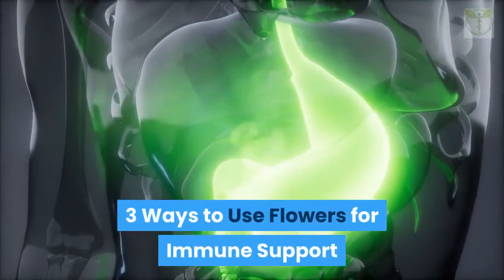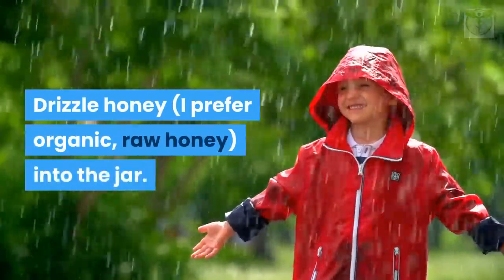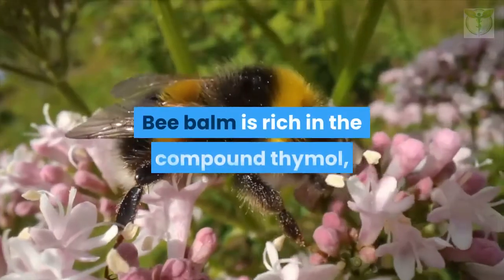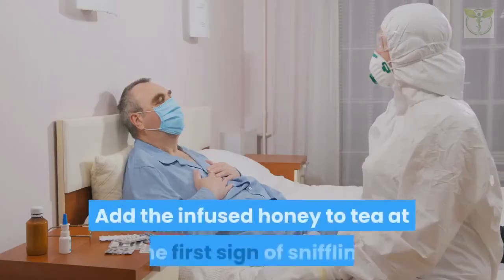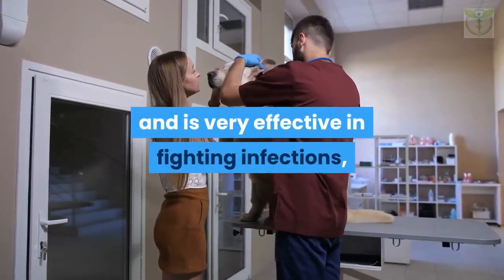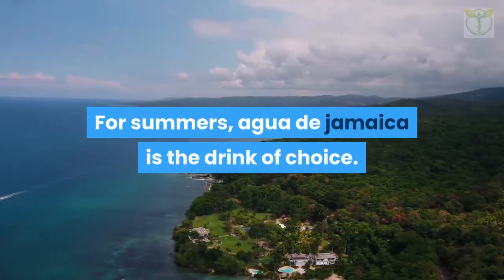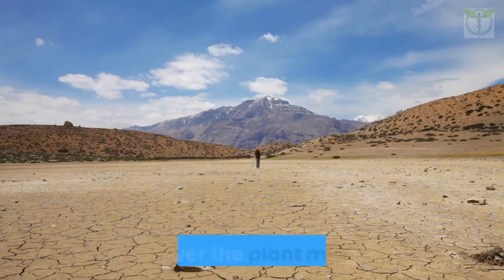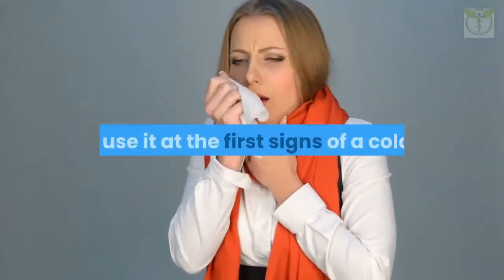3 ways to use flowers for immune support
the way they lighten our energy just by looking at them. Flowers are not typical when we think of immune support, but there are some with powerful medicine to help the immune system. Some can be used as a healthy and tasty means of supporting the immune system through everyday eating. Other preparations such as tinctures can be used with more intention to give a boost to the immune system when traveling, working in a school, or to fight off illness. Infused honey, floral-infused beverages, and tinctures are a few easy ways to include flowers for immune support. These flowers can also be used to help many other conditions in addition to supporting the immune system.